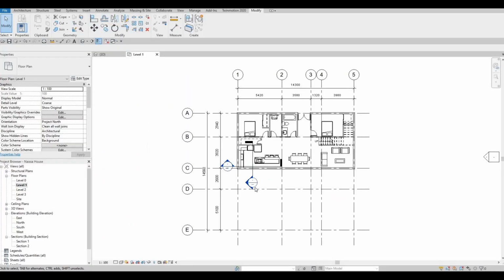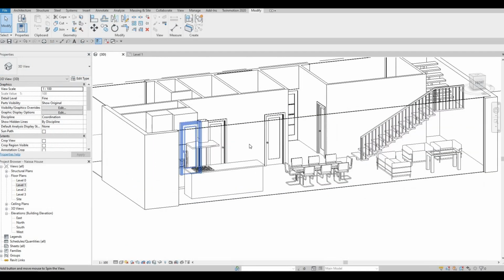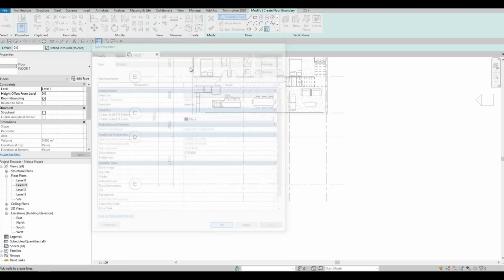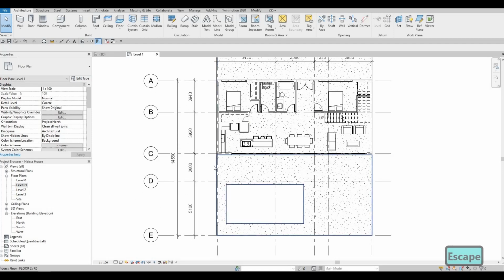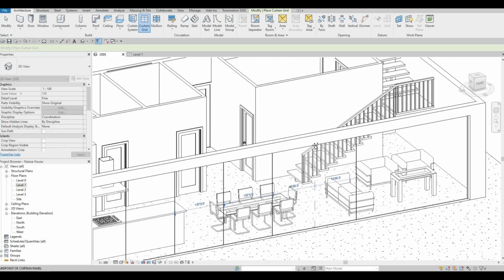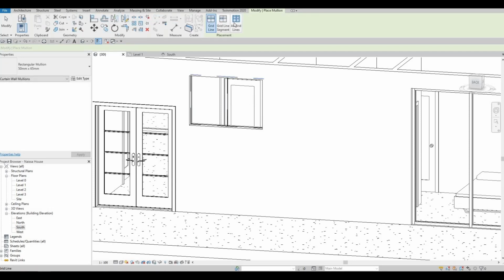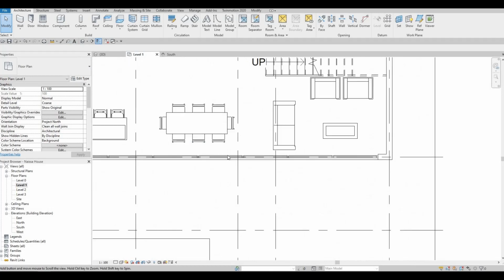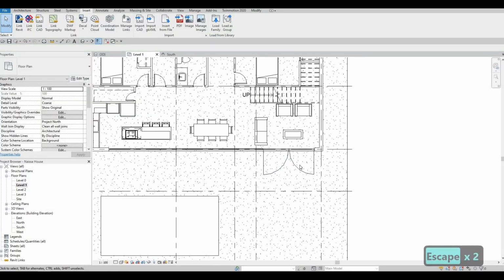NAISSA House | Part 5 | Complete Step By Step Project | Revit and Twinmotion Tutorial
NAISSA House Part 5